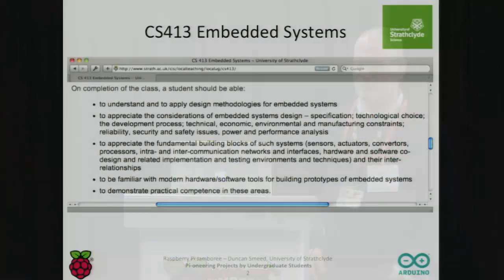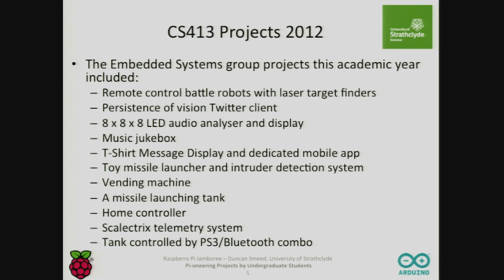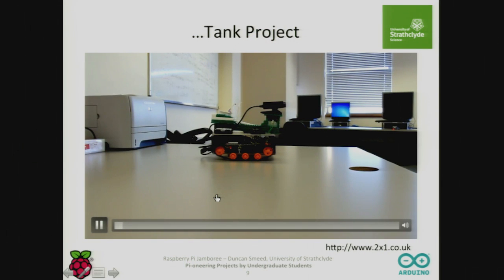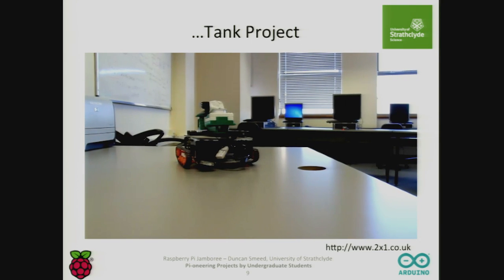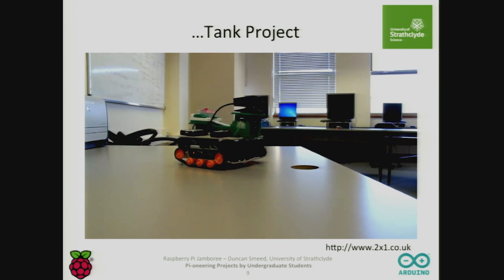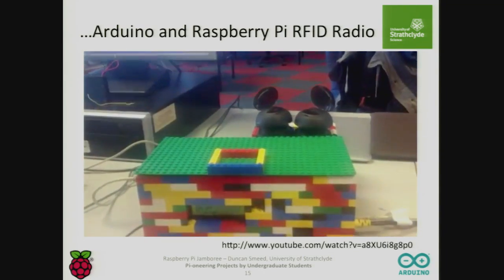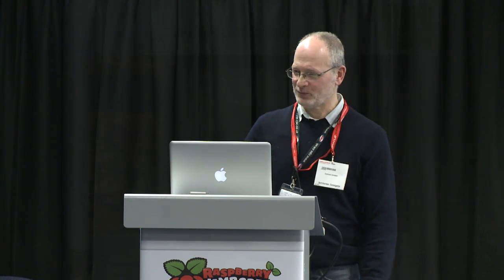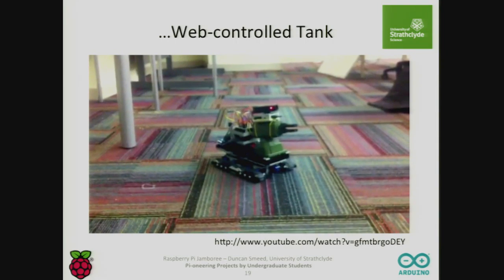Raspberry Jamboree 2013: Duncan Smeed - Raspberry Pi student projects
Filmed at the Raspberry Jamboree 9th March, 2013 in Manchester, England. One year on from the release of the Raspberry Pi, our aims were to identify and share the impact that the low-cost Raspberry Pi computer is having on education.

Duncan Smeed, computing scientist Strathclyde University, and one of the designers of the Dragon 32 computer demonstrates some projects that his 4th year B.Sc(Hons) students have developed.